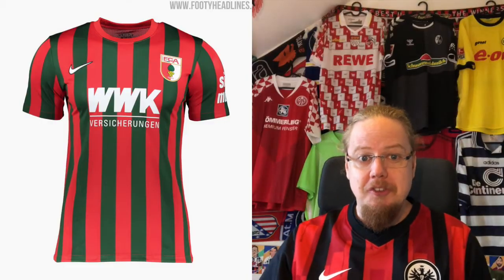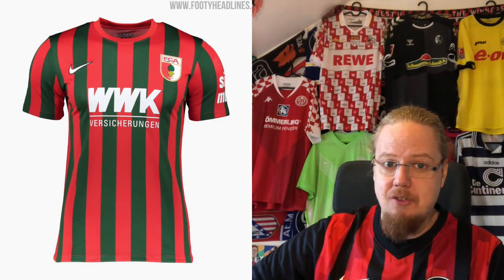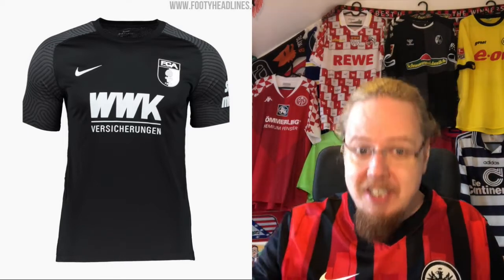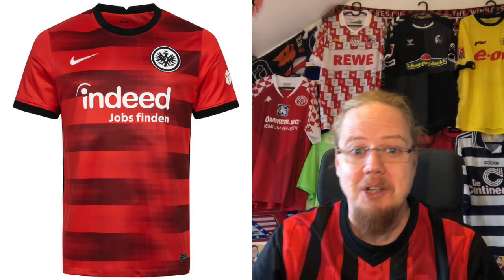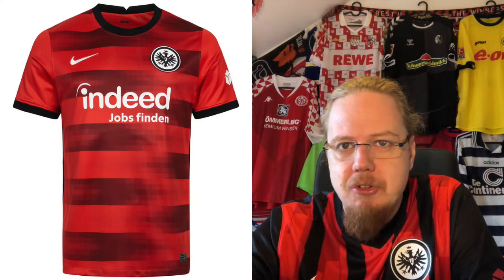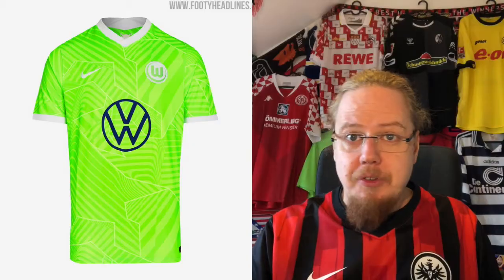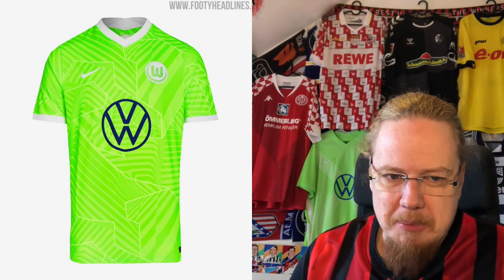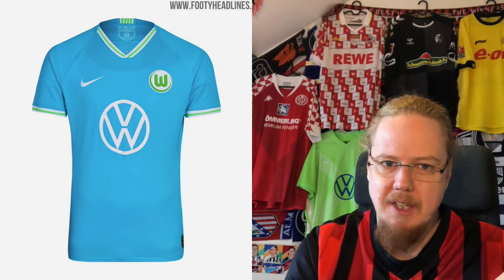2021-22 Bundesliga Jersey Review IV: Augsburg, Frankfurt, Mainz, Wolfsburg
Don't miss this review! If you like loud jerseys with unusual color palettes or patterns, you are very well served here. Be it Augsburg's striped effort, Frankfurt's inventive away jersey, Mainz fully embracing a pattern or Wolfsburg doubling down on bright green, there is much to discuss!

00:00 Intro
01:35 FC Augsburg
04:34 Eintracht Frankfurt
06:31 FSV Mainz 05
09:30 VfL Wolfsburg
18:40 Outro